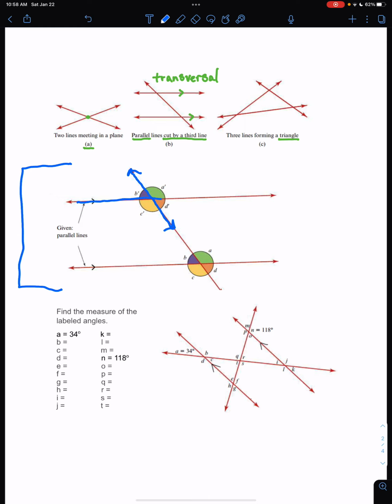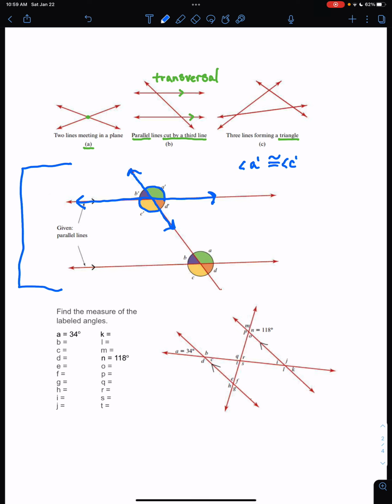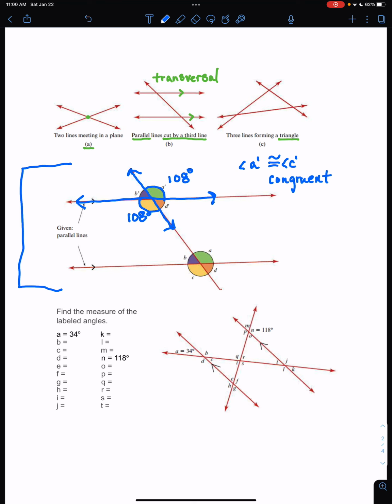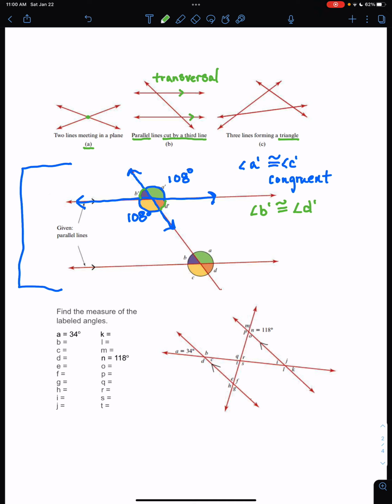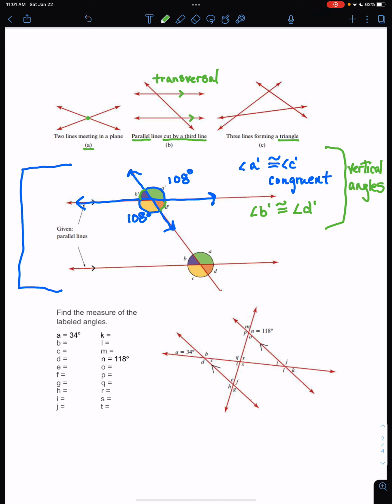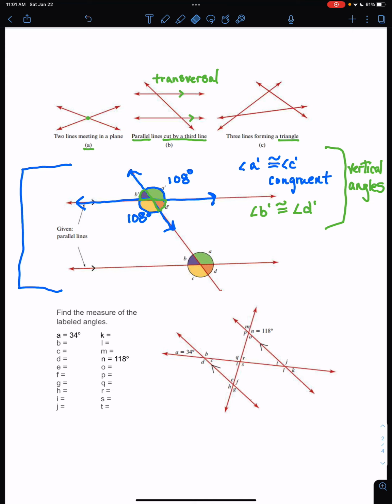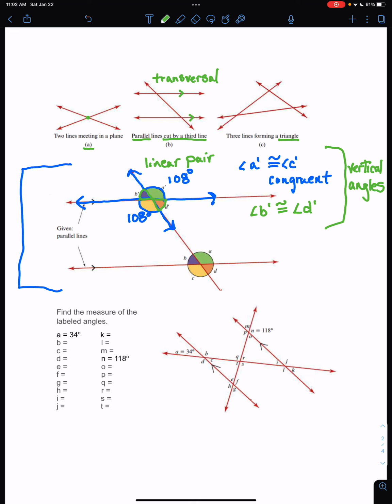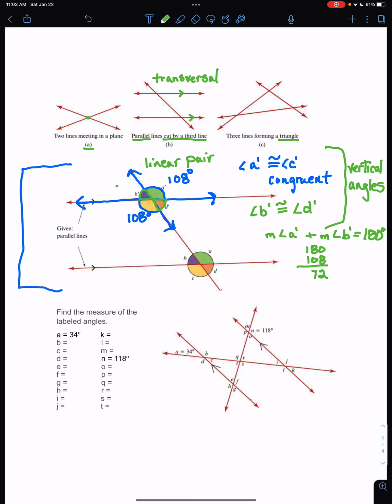10.1 Lines and Angles - Part 3